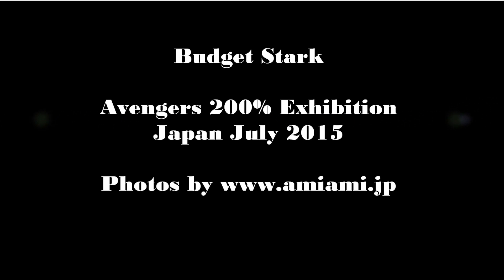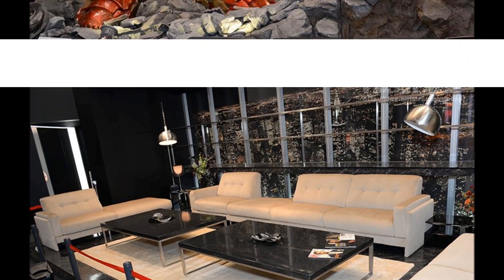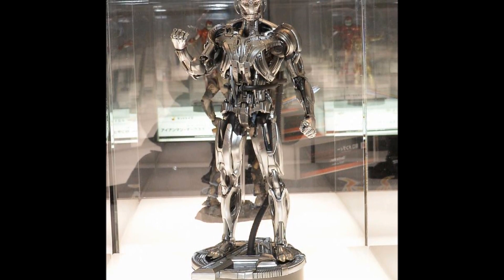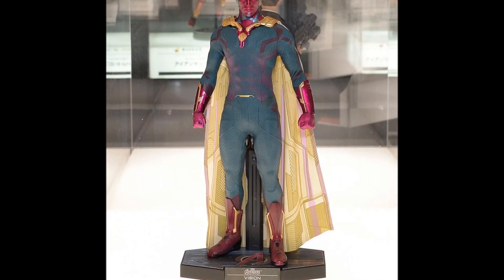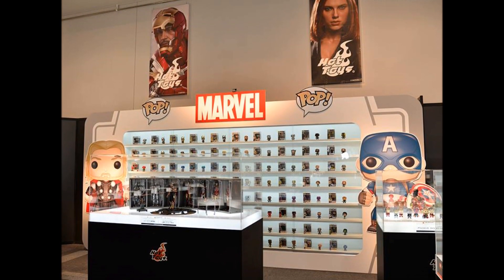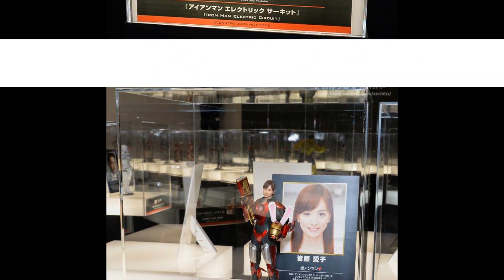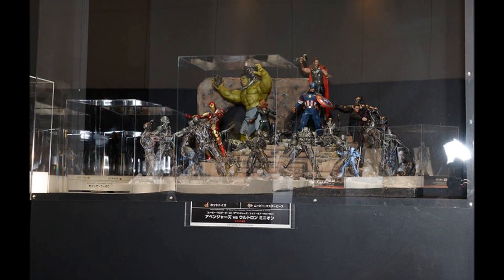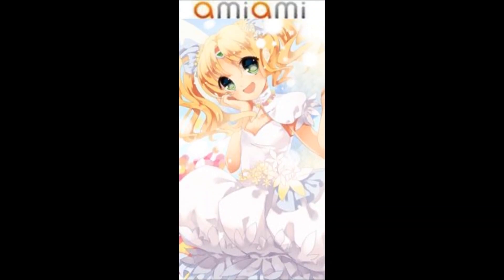Japan July 2015 Hot Toys 200% Exhibition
Credit to Amiami for the photos.